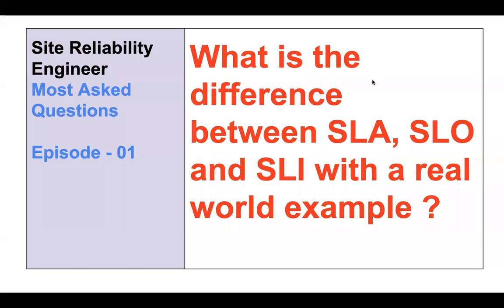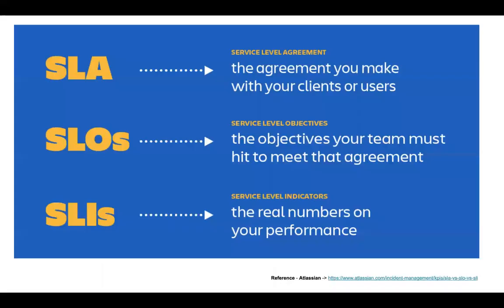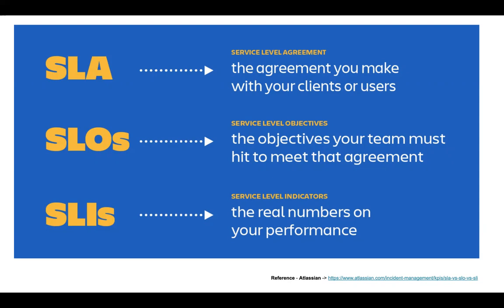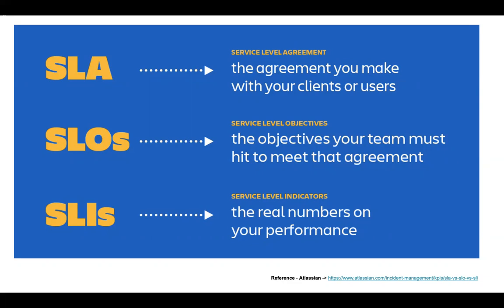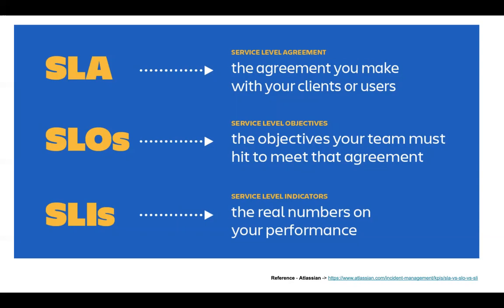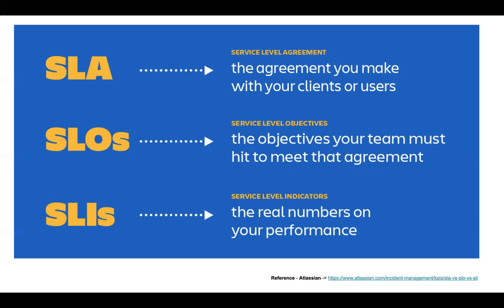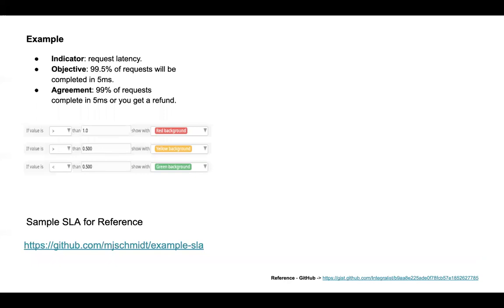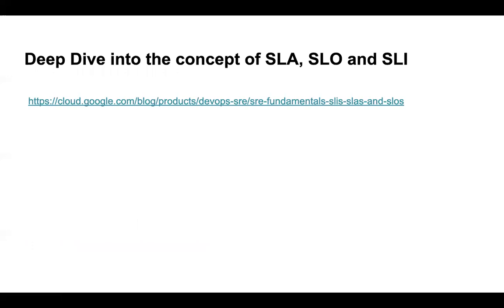SLA vs SLO vs SLI | SRE Interview Questions | DevOps FAQ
Hi Everyone, This is a Part-01 video on most asked SRE Interview questions and answers. Thanks for the response for my previous video on Kubernetes Interview questions.

Watch the complete video to learn about the practical Implementation with live examples and answers.